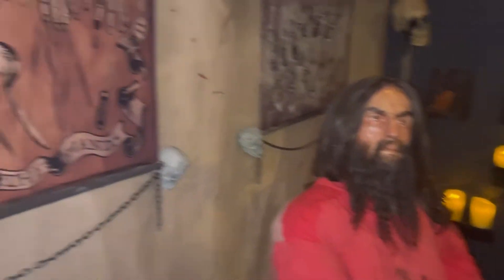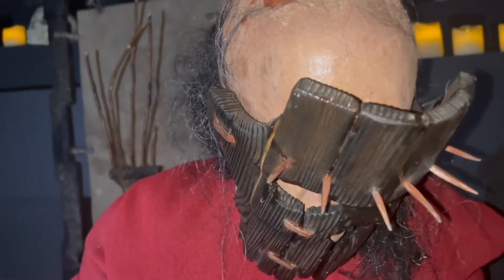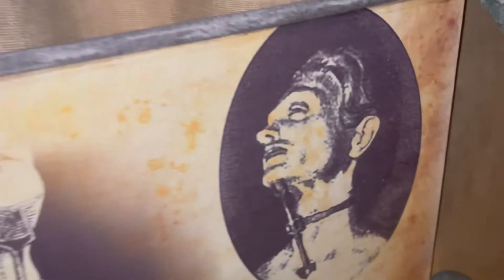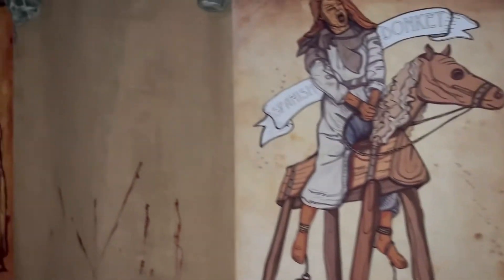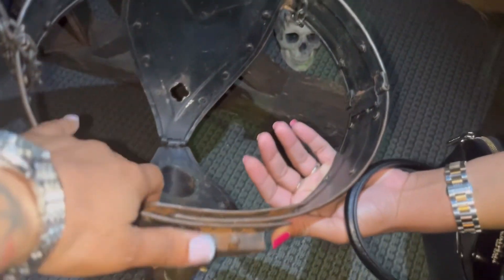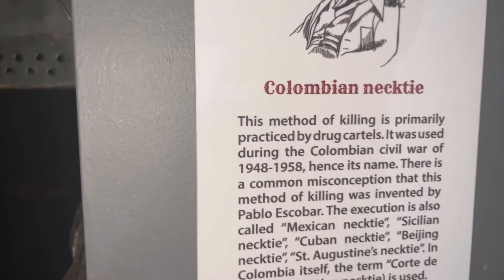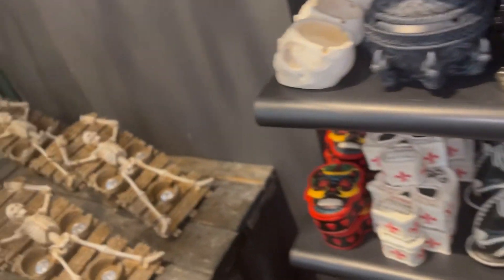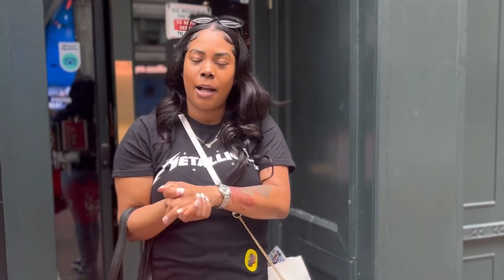Visiting The Medieval Torture Museum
Welcome Back Finessers! Today I had the pleasure of being invited to the Medieval Torture Museum located in the loop, downtown Chicago. I wanna thank the Managers Anastasia & Paula, and the hostess Alex! I love museums and this one didn’t disappoint. If you’re ever in Chicago, stop by and tell them Lauren Finesse sent you!❤️